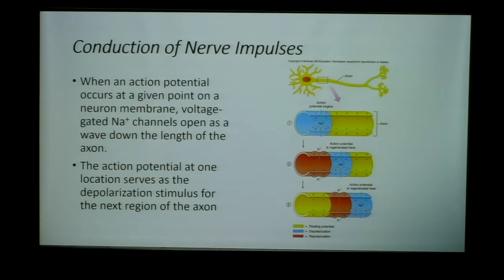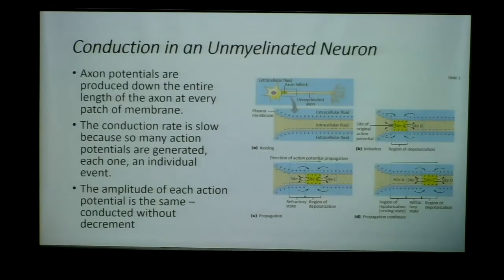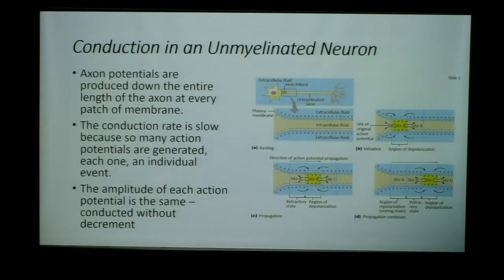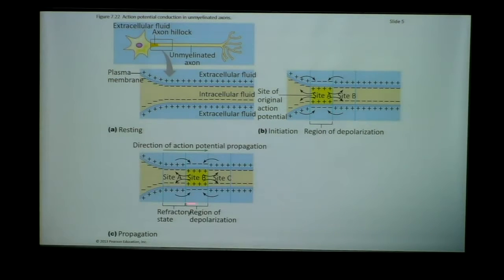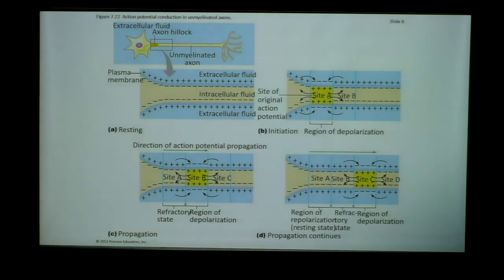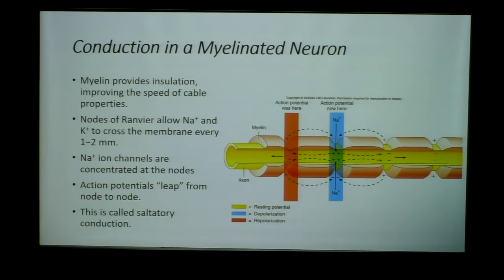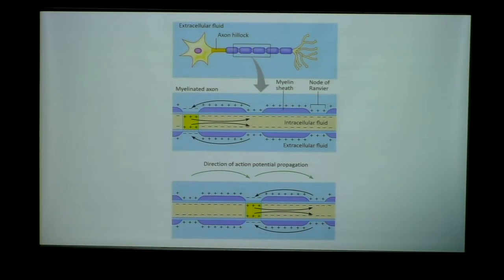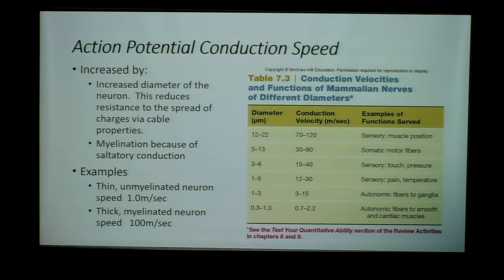BIO2510 10 11 19 Part 4